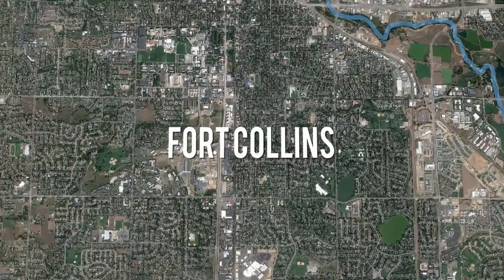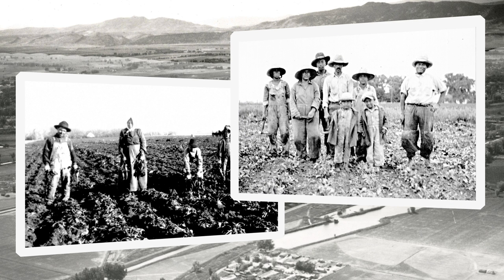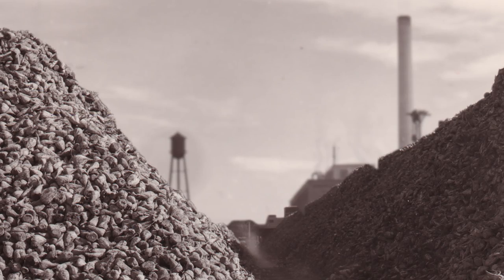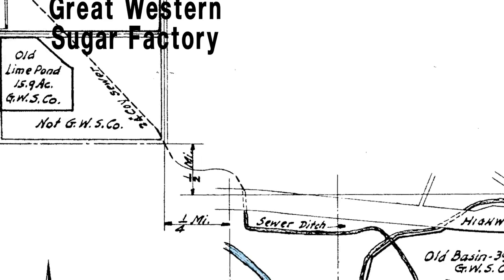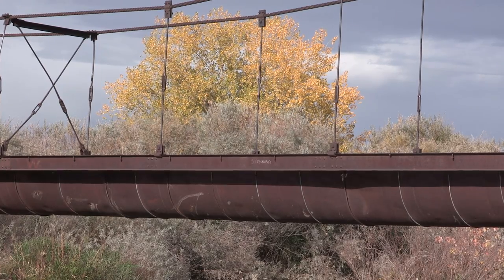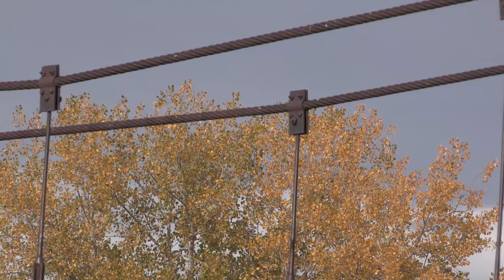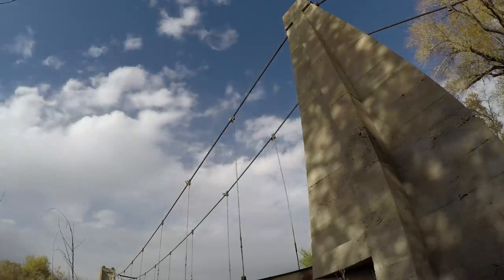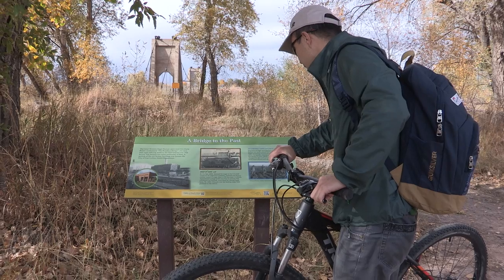Out of the Box - Great Western Sugar Company Effluent Flume & Bridge at Kingfisher Point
Local historian, Ron Sladek reviews the fascinating history of the Great Western Sugar's 1926 suspension bridge that's located along the Poudre Trail at Fort Collins' Natural Area, Kingfisher Point. Is proudly listed on the National Register of Historic Places.